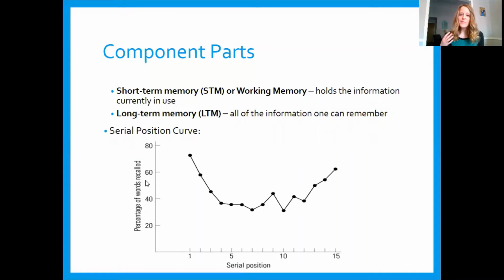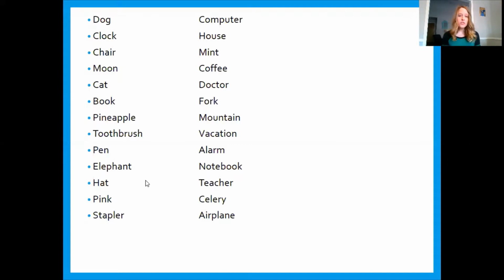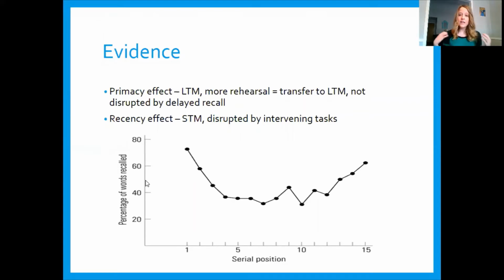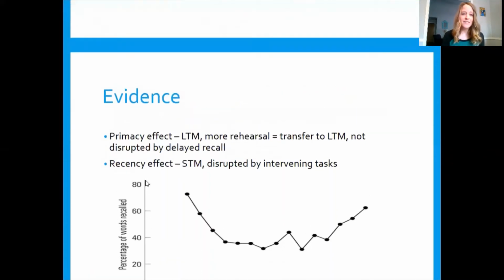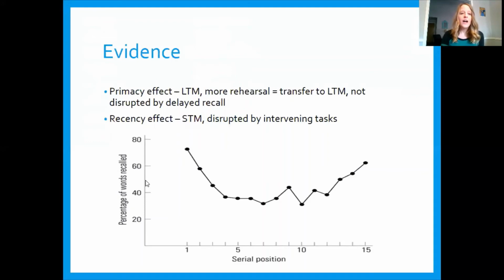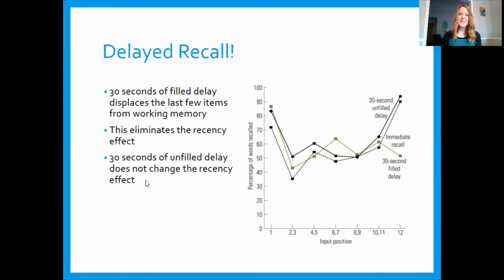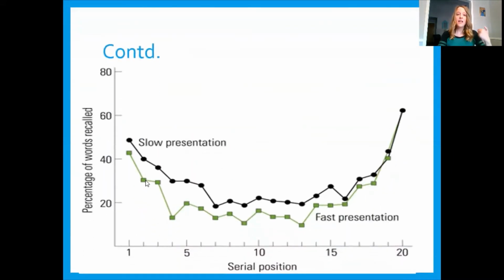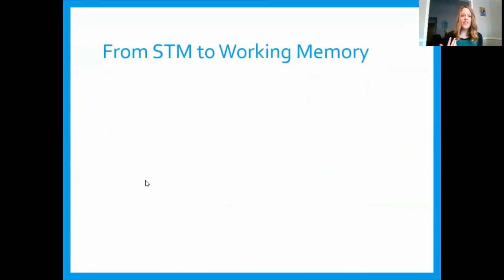Serial Position Curve